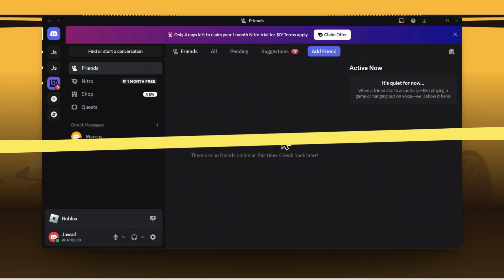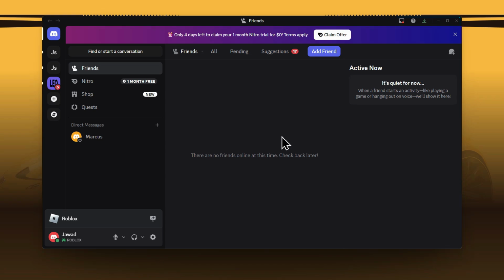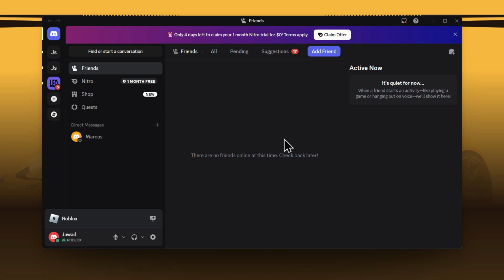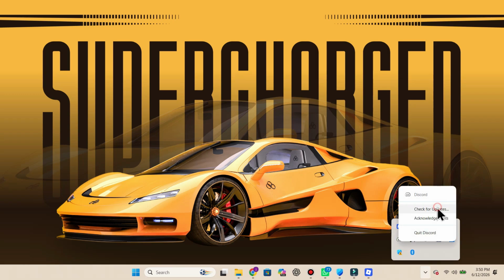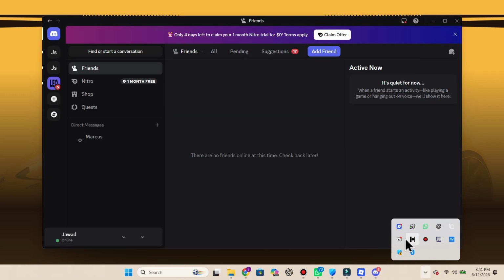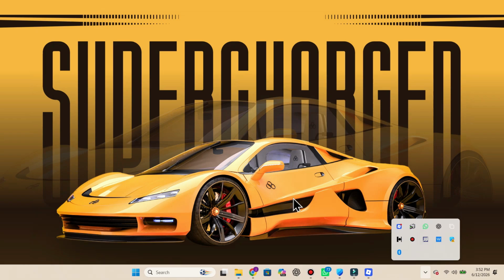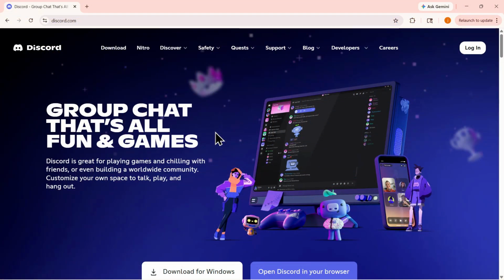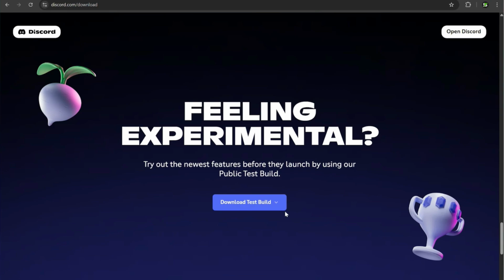How to Update Discord on Your PC (Step-by-Step Guide)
How to Get the Latest Discord Version on Your Computer

Learn how to update Discord on your PC easily. This guide shows you how to check for updates, install the latest version, and ensure Discord is running smoothly. Keeping Discord updated gives you access to new features, bug fixes, performance improvements, and the latest security updates on your computer.